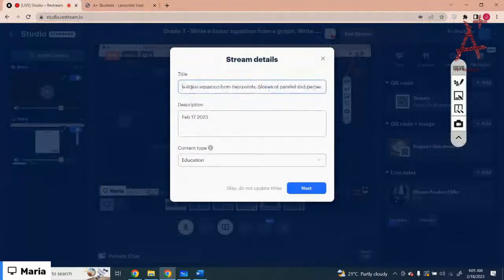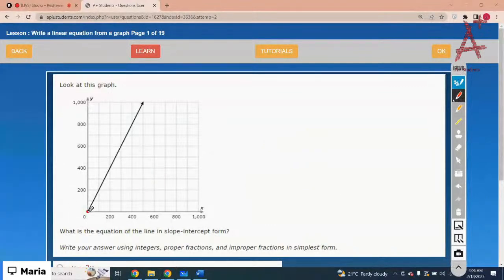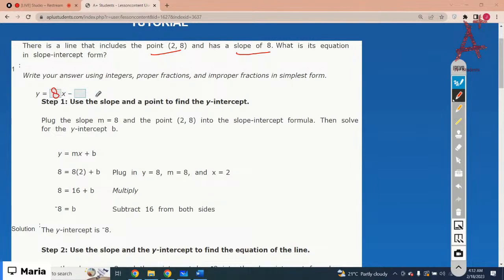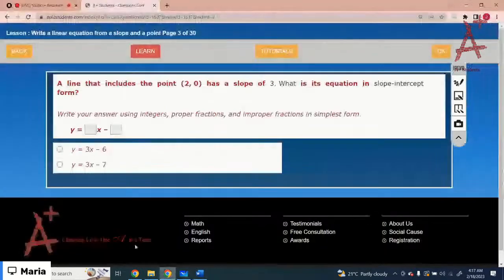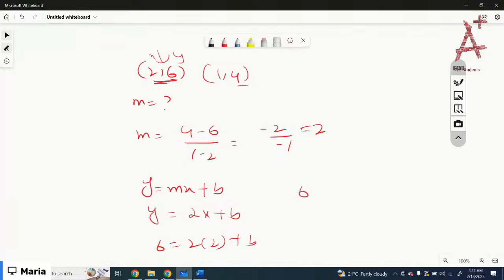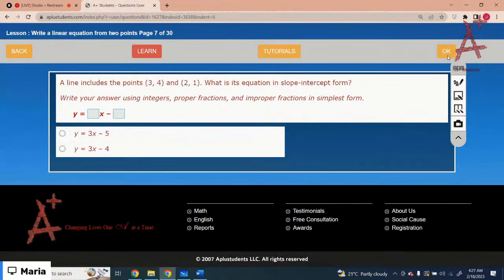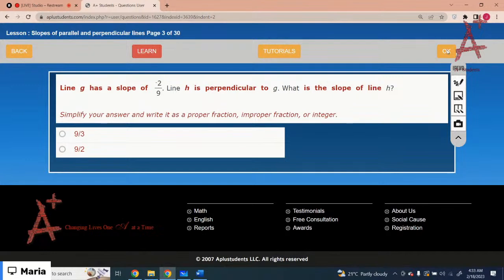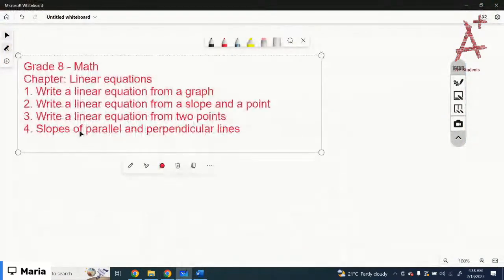Grade 8 - Write a linear equation from a graph, Write a linear equation from a slope and a point,…